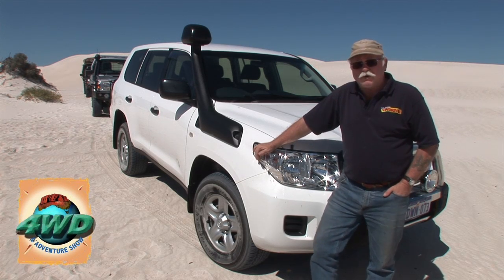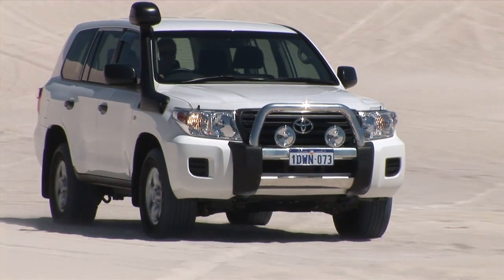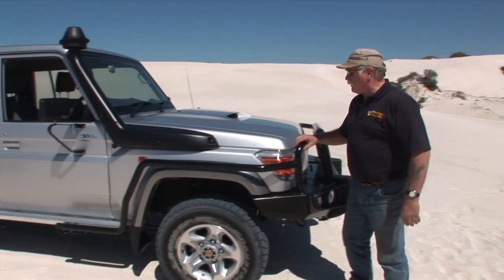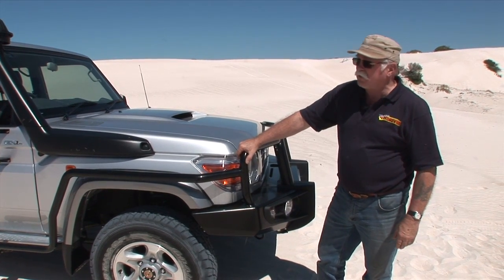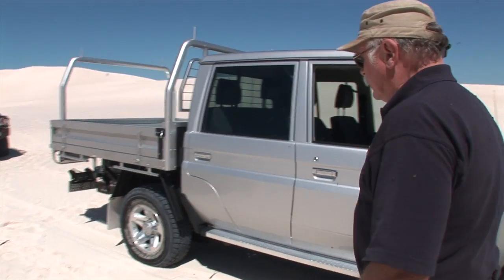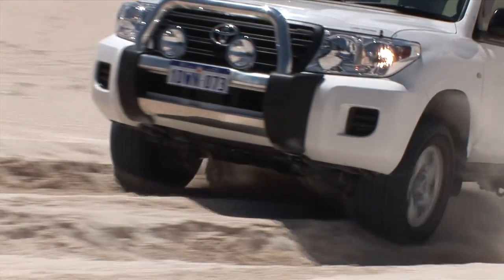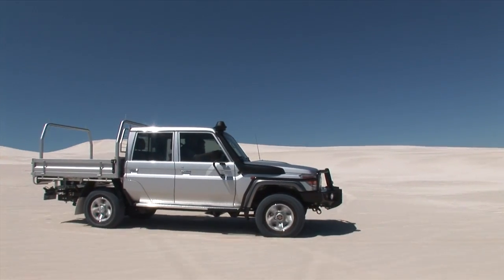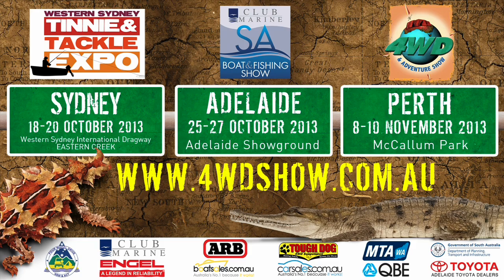Toyota Landcruiser 70 series LC79 Double Cab and the Landcruiser 200 series GX - Track Test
Nick Underwood from Western 4WDriver reviews two new Toyota vehicles.
The Landcruiser 70 series LC79 Double Cab and the Landcruiser 200 series GX.
You can check out these vehicles at the 2013 4WD and Adventure Show in Perth.